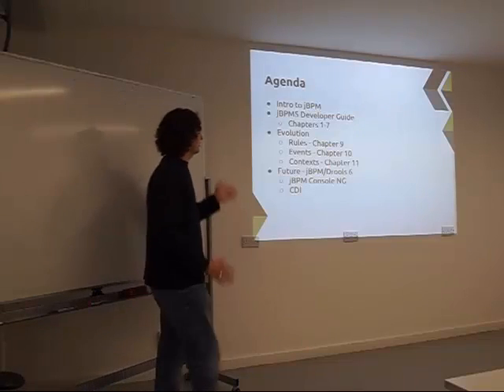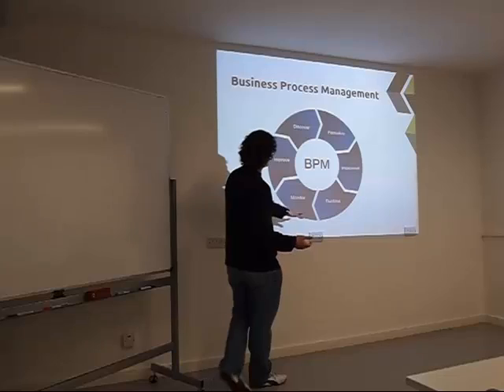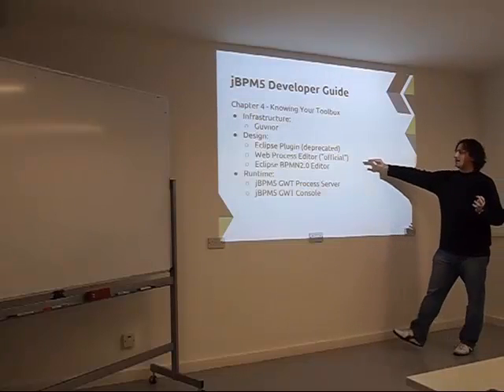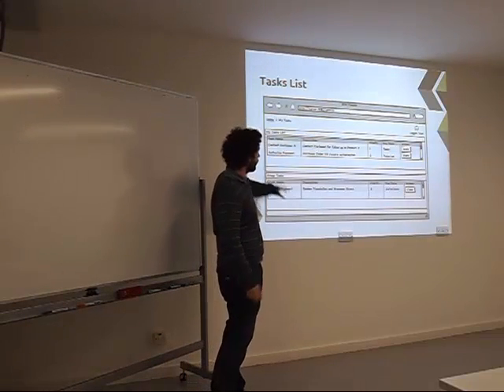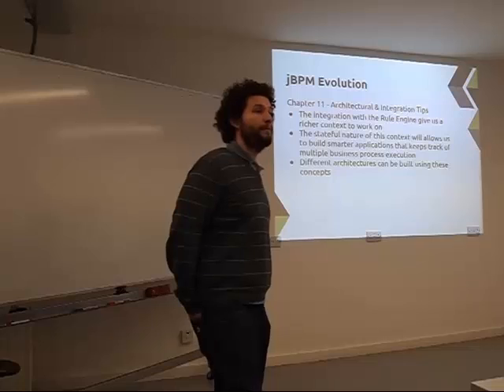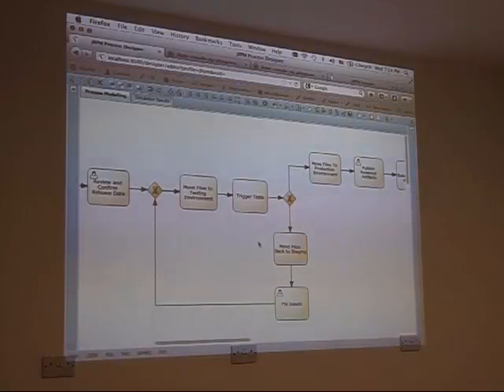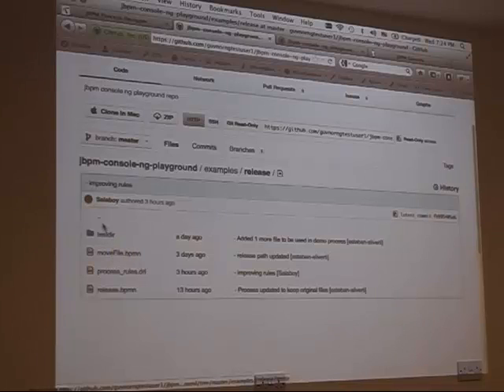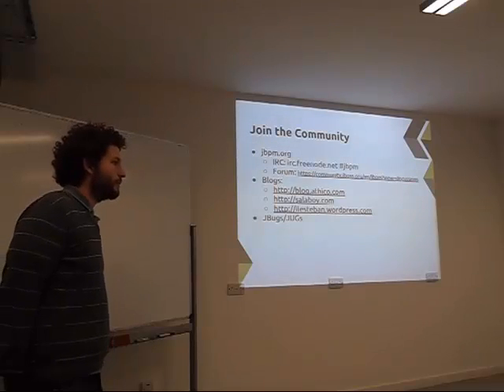jBPM5 - The Evolution of BPM Systems (London JBUG)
Talk by Mauricio Salatino and Esteban Aliverti presented at the JBUG London Event on the 12th of December 2012.
Description:
jBPM5 provides a fresh and new approach to the BPM Arena, for that reason Mauricio Salatino and Esteban Aliverti wrote the 'jBPM5 Developer Guide'.
During the first 30 minutes a quick introduction about the framework presenting the book and the concepts covered in the first 5 chapter will take place.
During the second half we will spend some time analyzing how the Drools and jBPM5 provides an unique Platform to run not only Business Processes.
The second half of the book will be covered, showing advanced use cases that take full advantage of the Business Rule and the Business Process Engines.